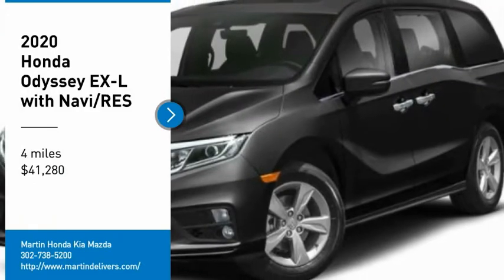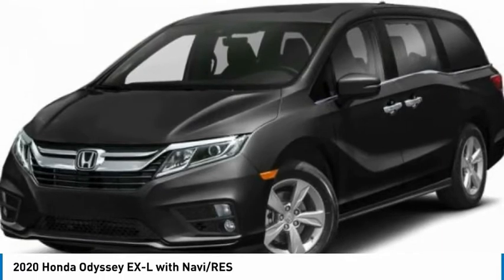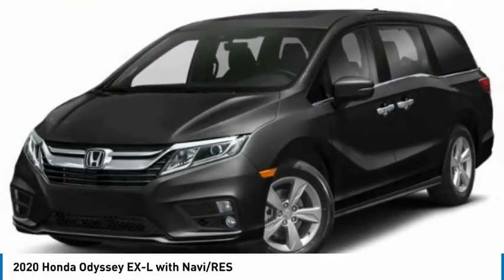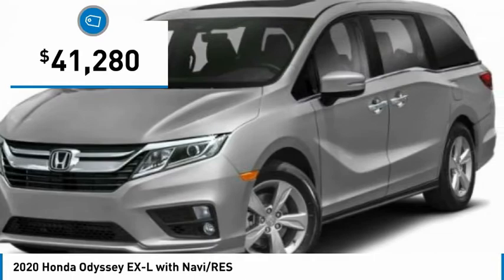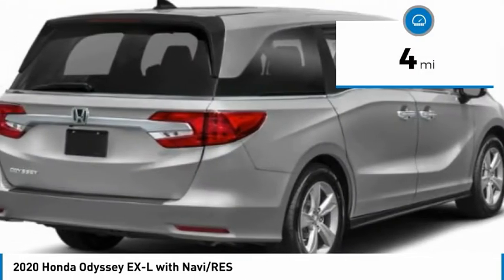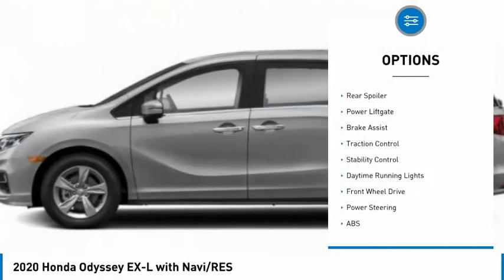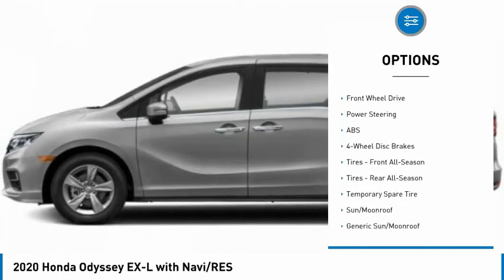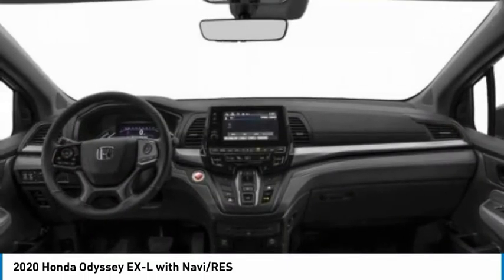2020 Honda Odyssey Martin Honda Kia Mazda H203640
2020 Honda Odyssey EX-L with Navi/RES

Looking for the right mini-van, passenger? Today could be your lucky day. this 2020 Honda Odyssey could be yours.